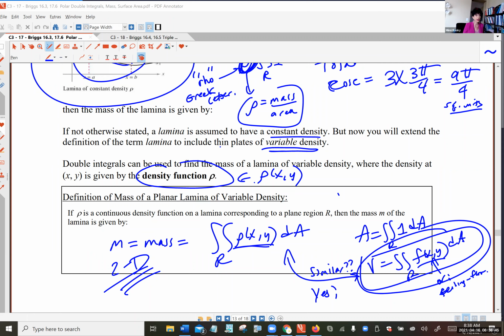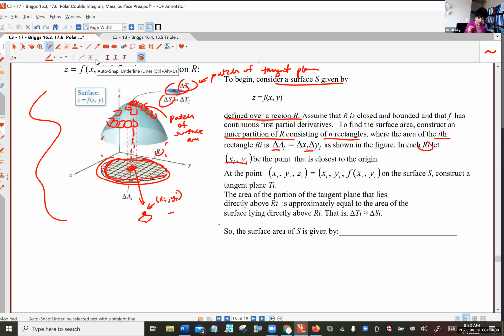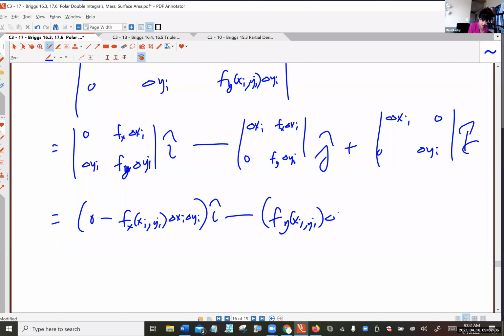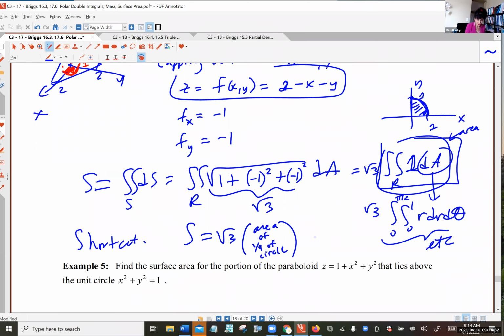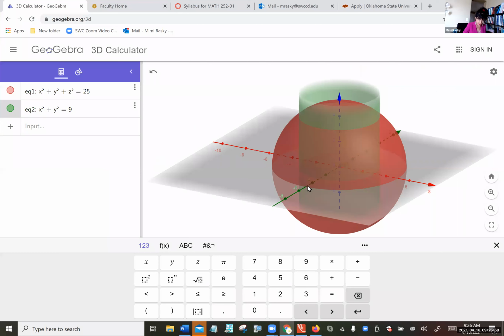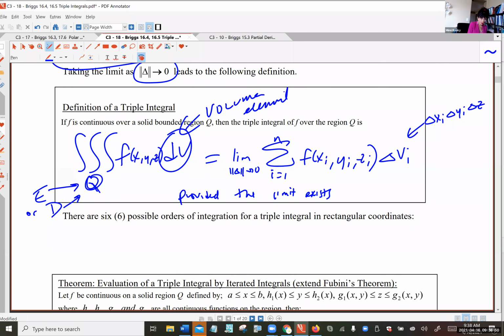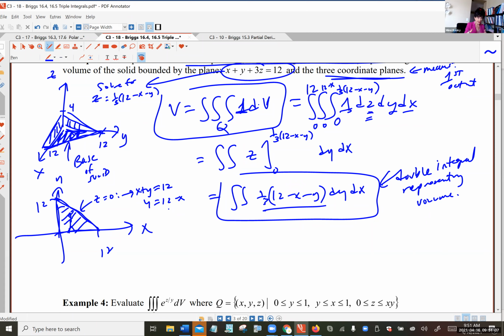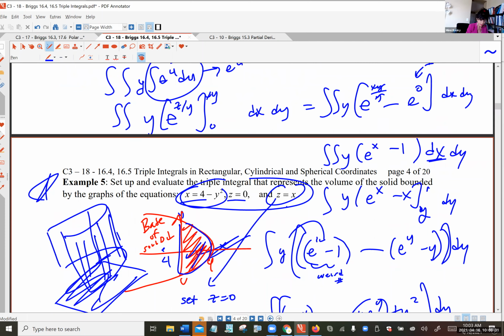Math 252 Sp '21 Day #27 Surface Area and Triple Integrals